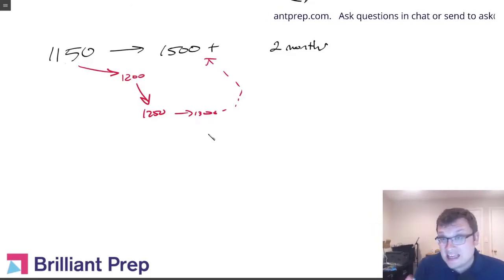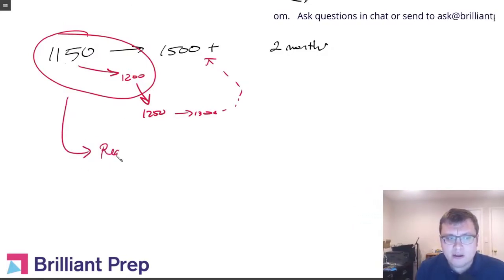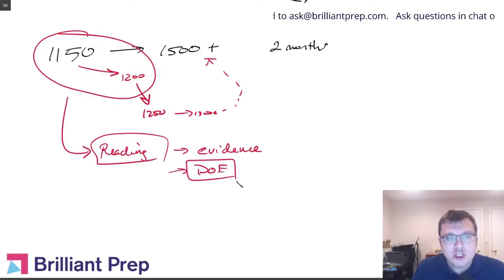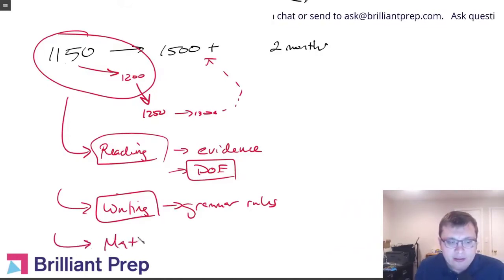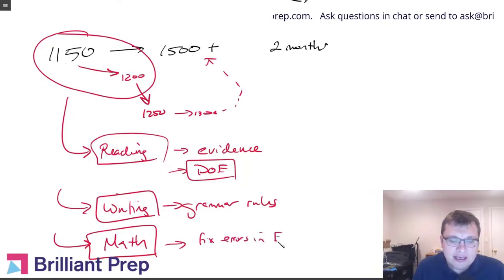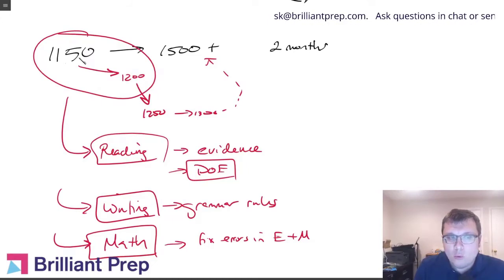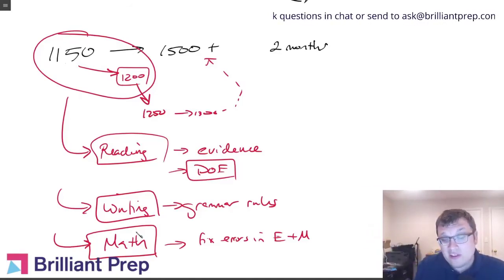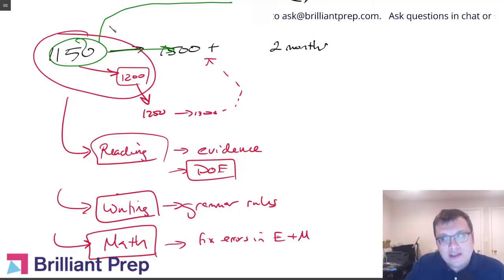Improving on the SAT 50 points at a Time